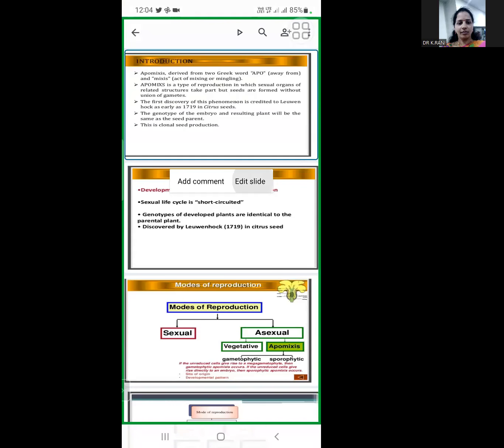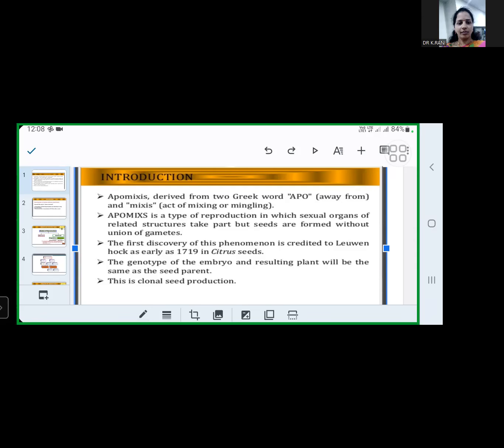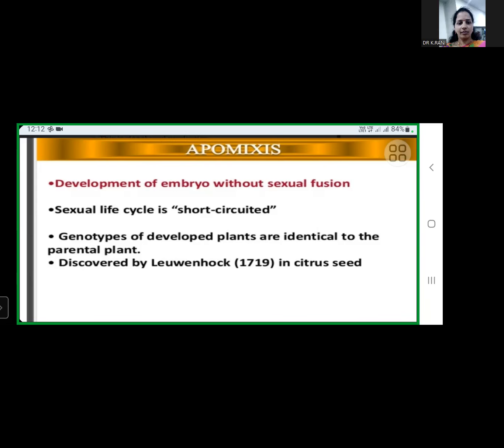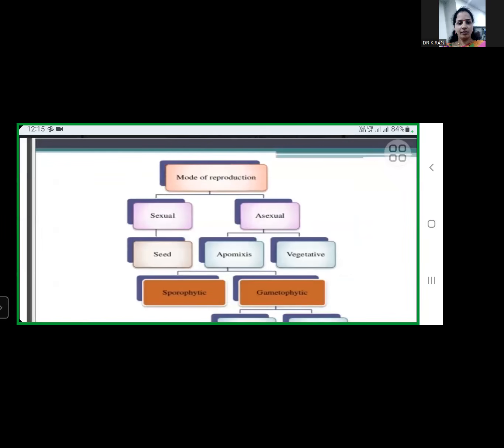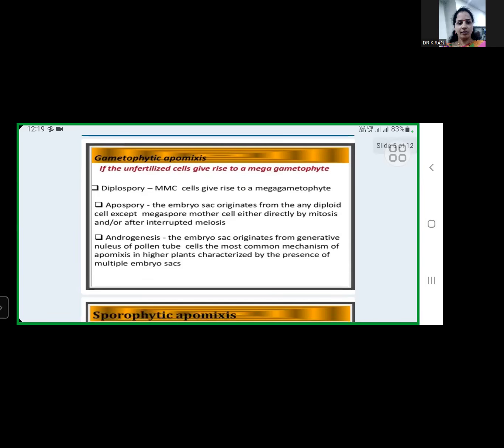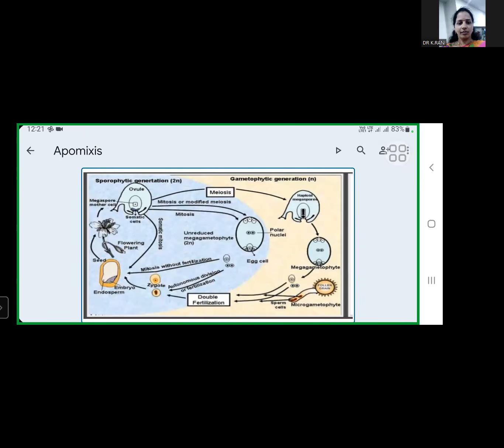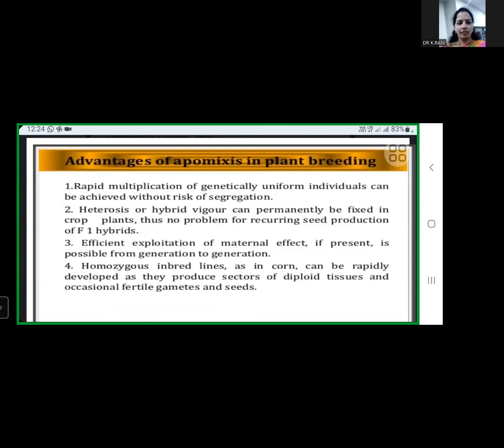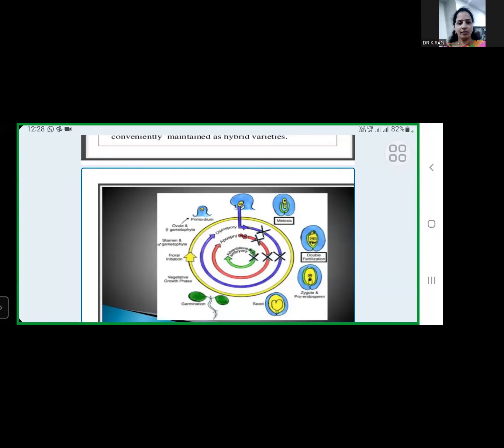CPGET BOTANY- APOMIXIs -AMPHIMIXIS - PLANT EMBRYOLOGY - Dr.K.RANI ASST.PROFESSOR, GDC(A), SIDDIPET